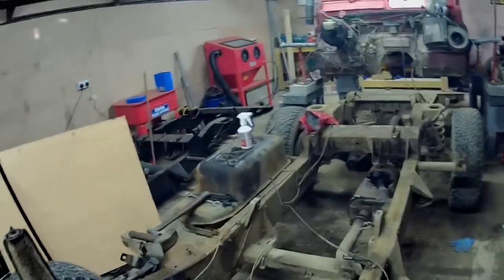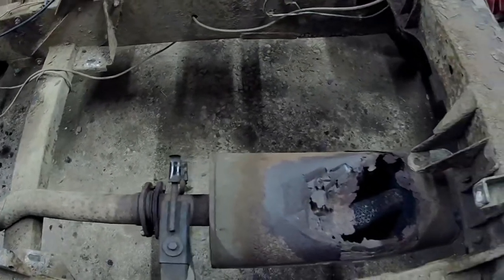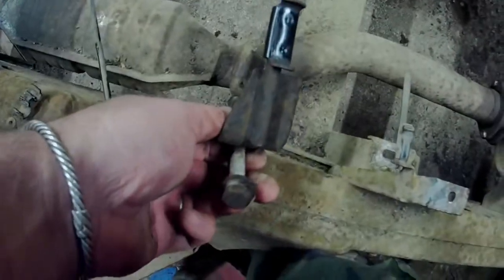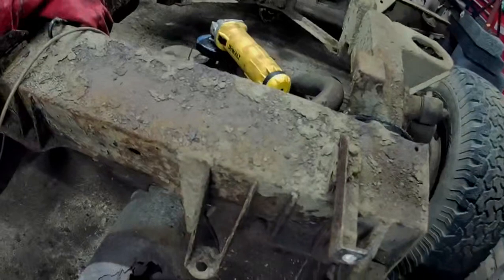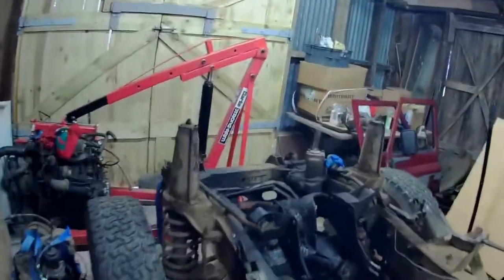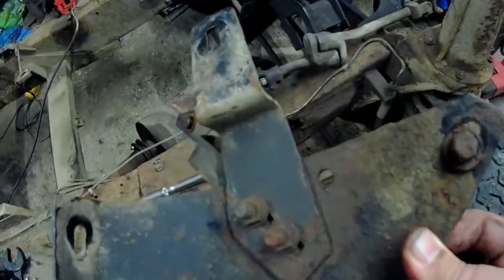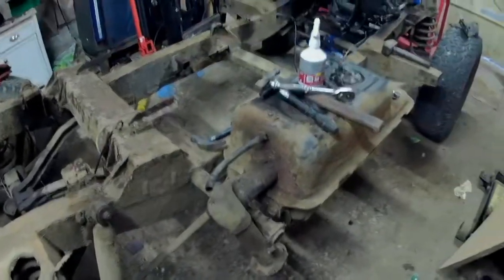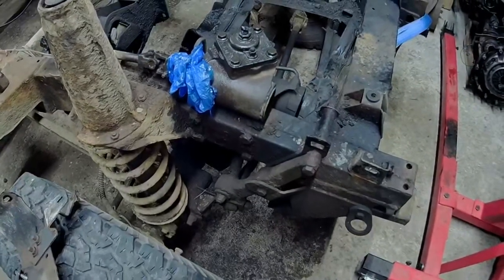Grump's Barn 7 - Exhaust time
This time I'm removing the exhaust and its 4 brackets, along with a couple of other brackets that hold the inner wing...just the fuel tank, steering box and axle assemblies left to remove after this. probably...